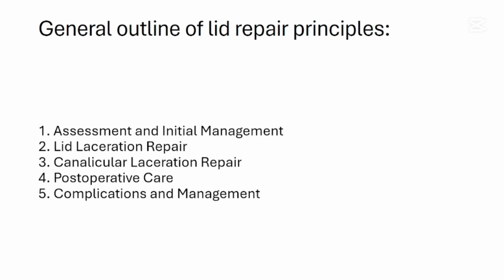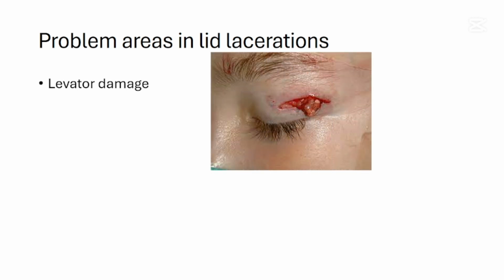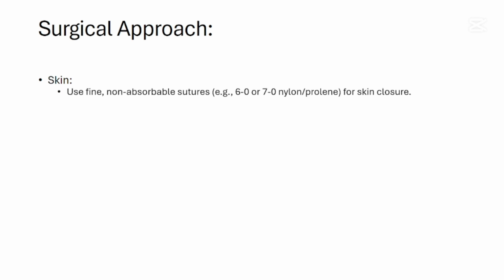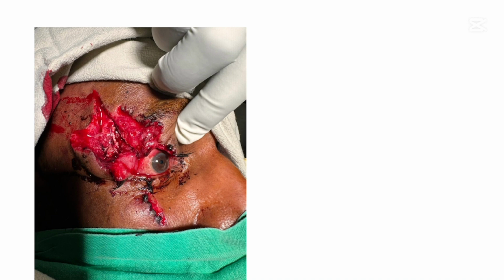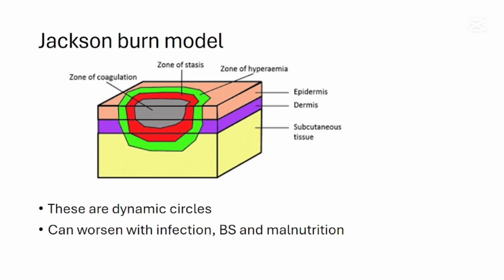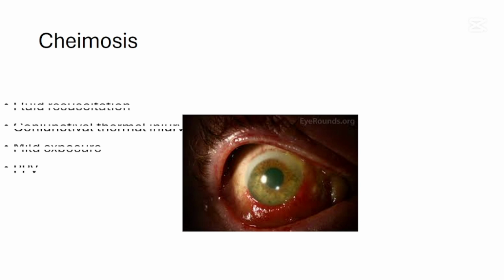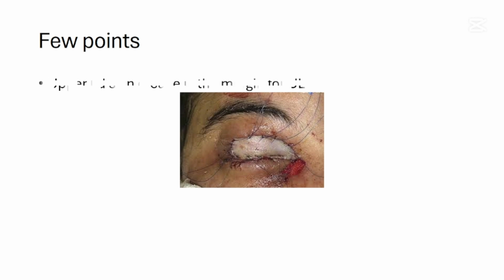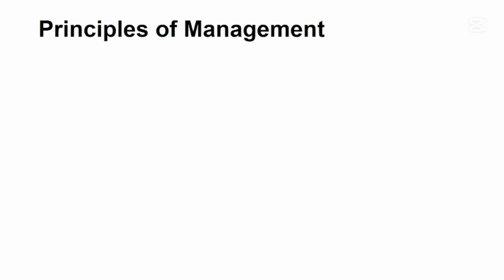Eye Lid Trauma Management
Dr. Kavinda Masinghe
MBBS (Col), MD Ophthalmology, MRCS (Edin) MRCOpth, FRCS (Glasgow) FICO

Consultant Ophthalmologist; Orbit & Oculoplasty Specialist
National Hospital
Kandy
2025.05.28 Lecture